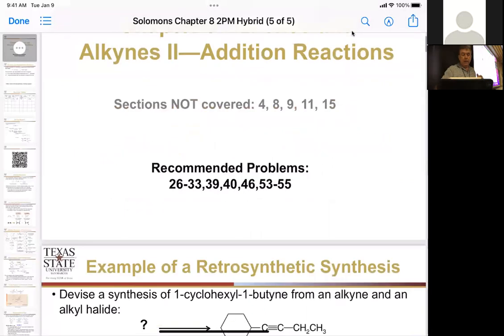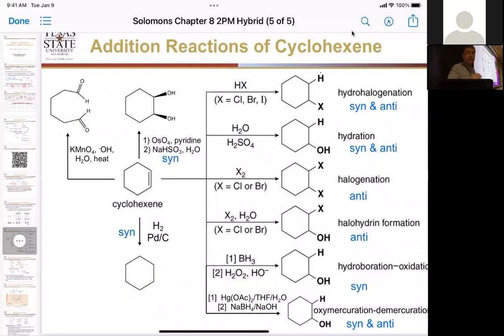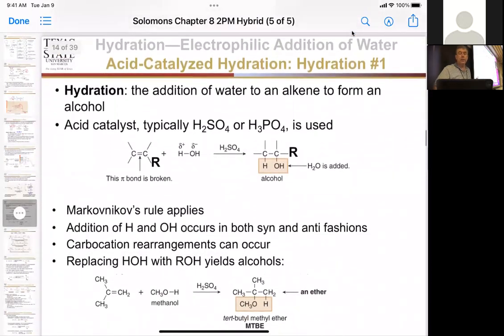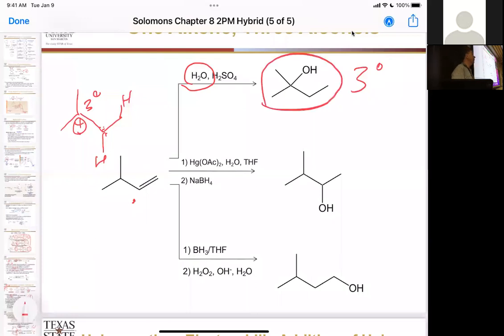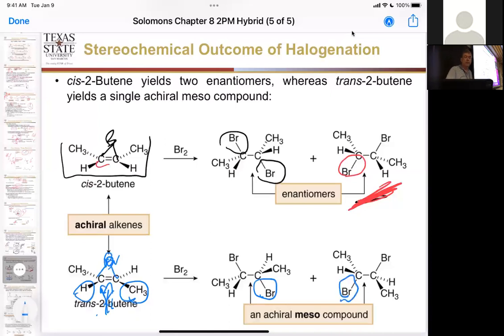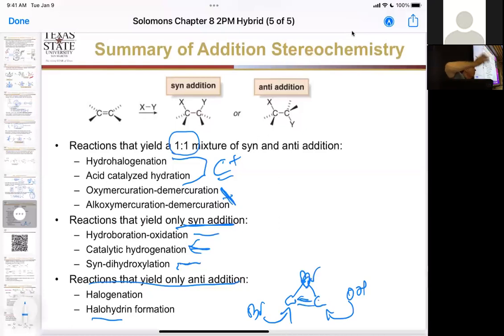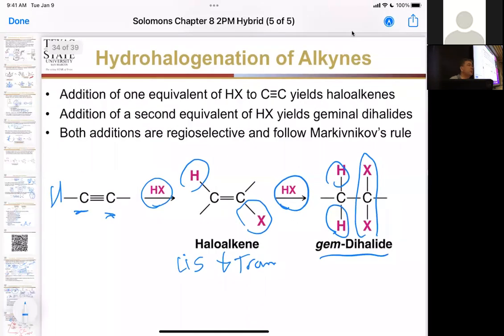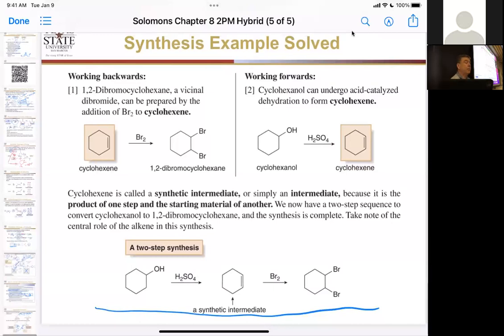CHEM 2341 2 PM Chapter 8